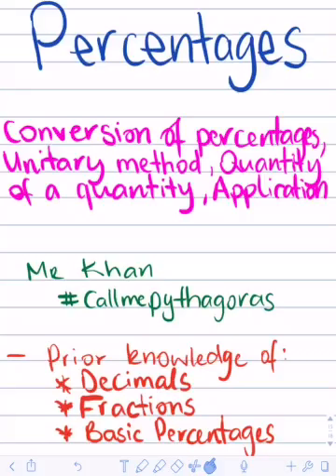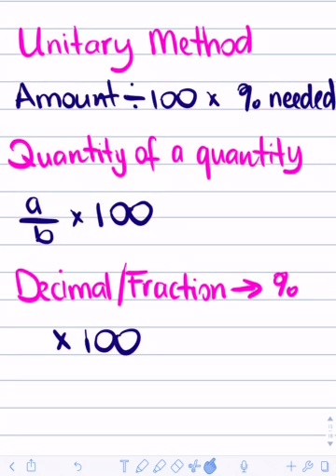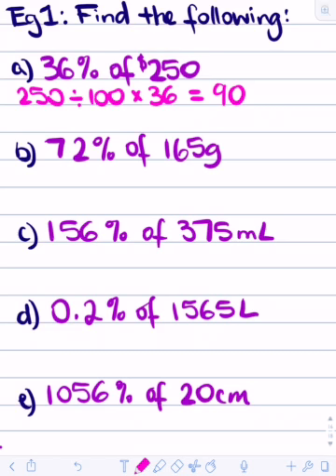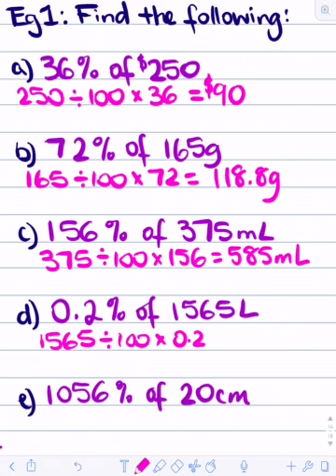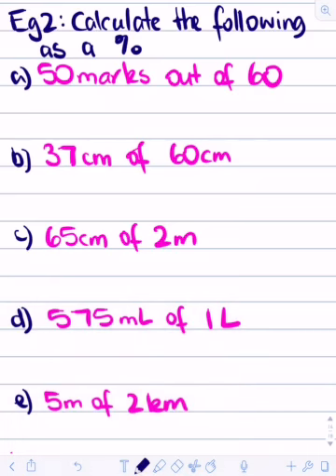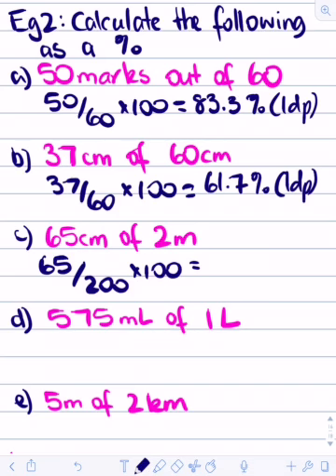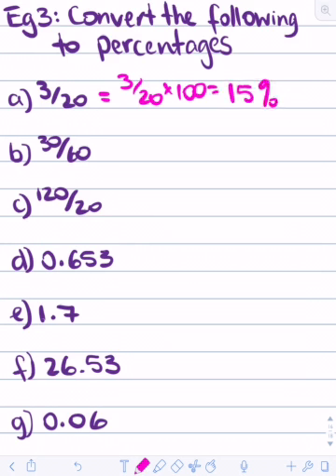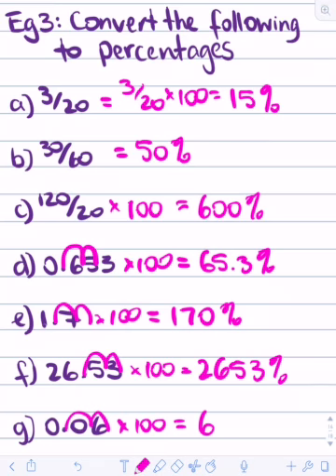Percentages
Percentages - application, conversion, unitary method, quantity of a quantity